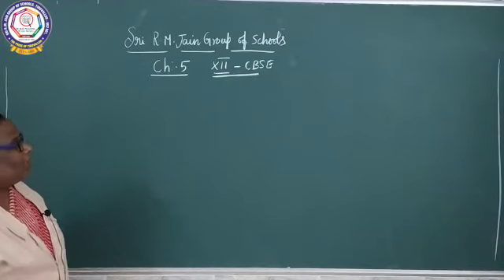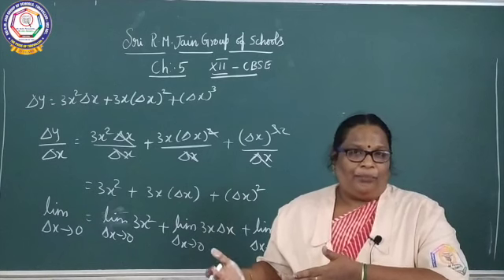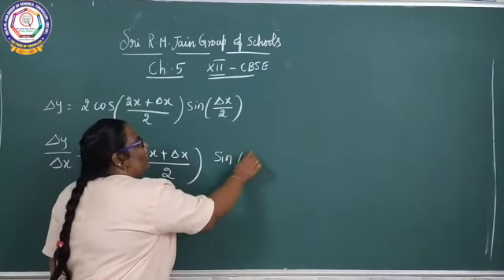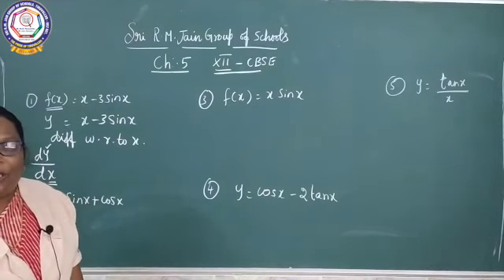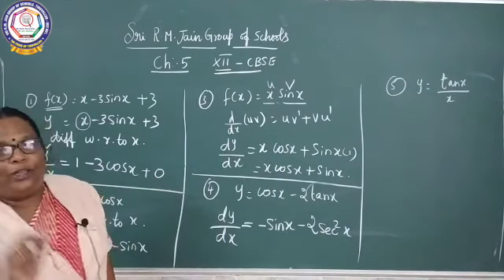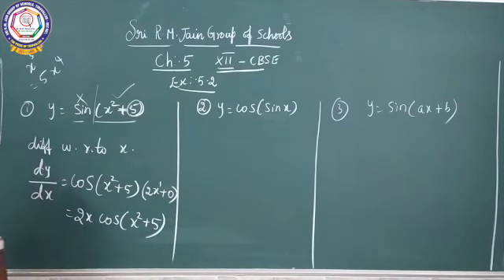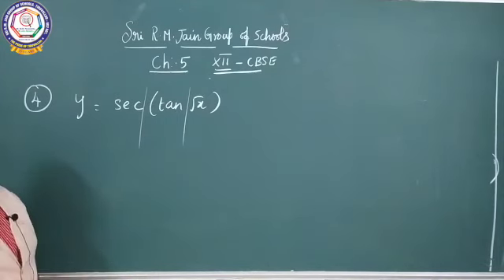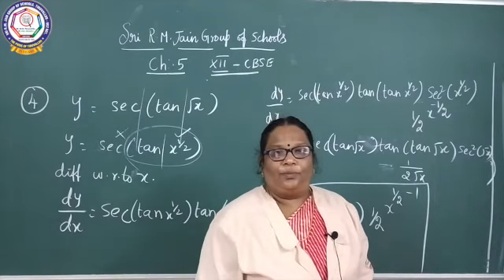CBSE - Class - XII - Maths - Continuity and Differentiability Ex: 5.2 Q.no: 1 to 4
CBSE XII Chapter 5